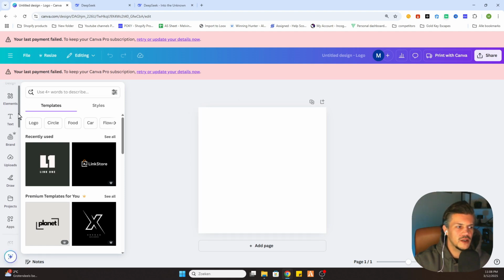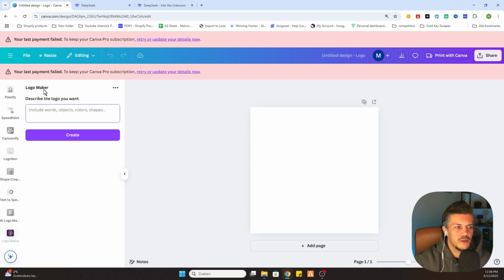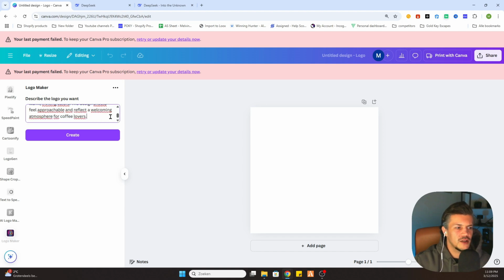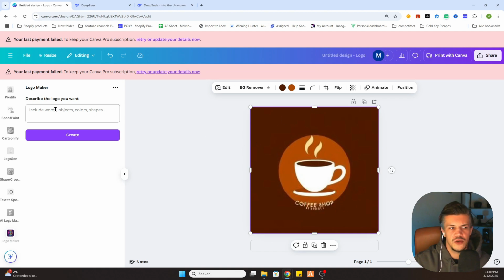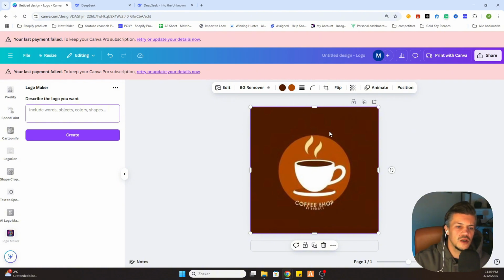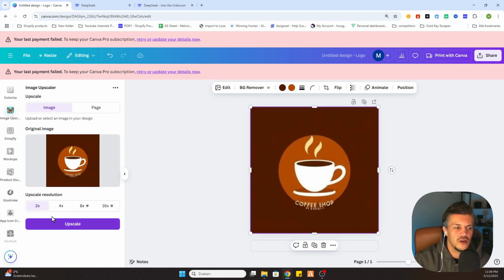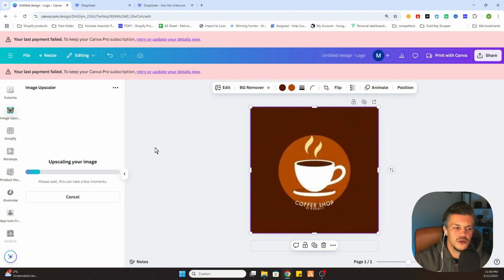How To Create AI Logo in Canva (EASY GUIDE)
In this video, I show you How To Create AI Logo in Canva. Follow this EASY GUIDE to create your own Logo with AI in Canva. Did this video help?